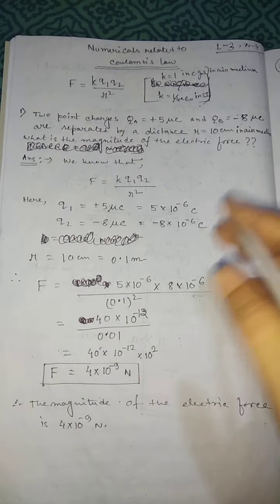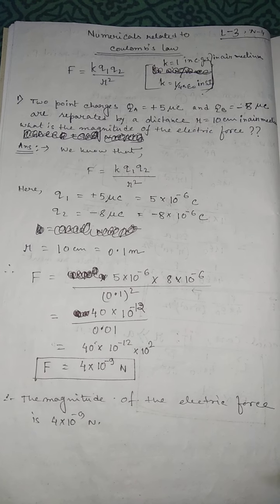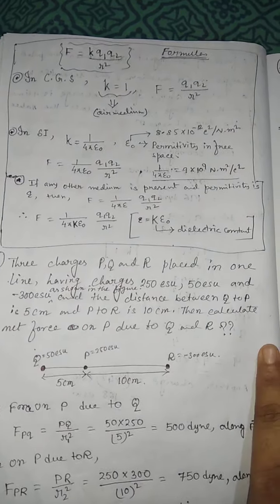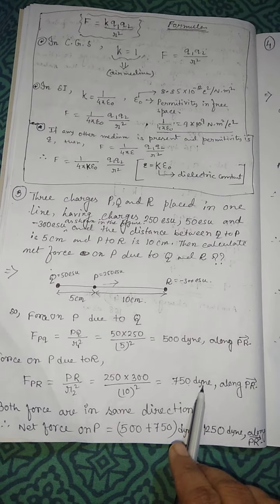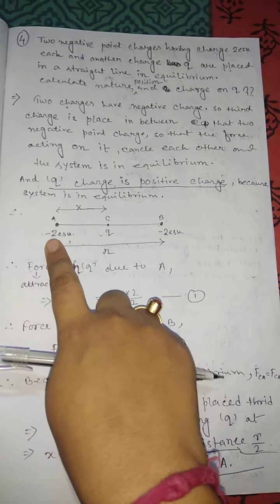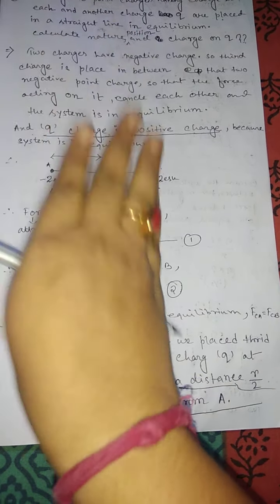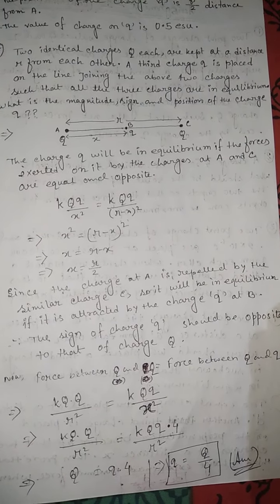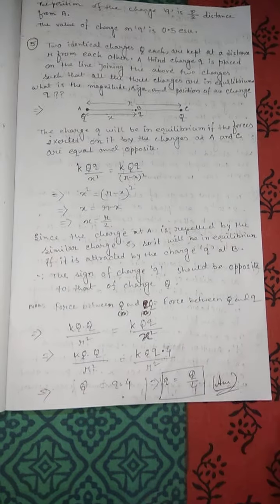Class 12... chapter electric field and charge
Numericals related to coulomb's law